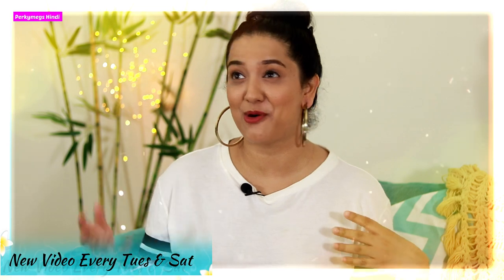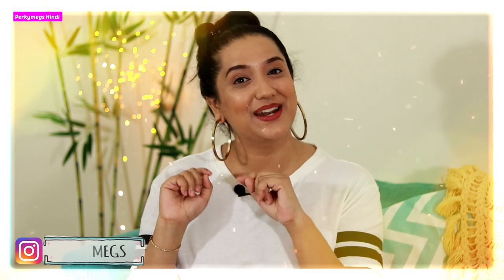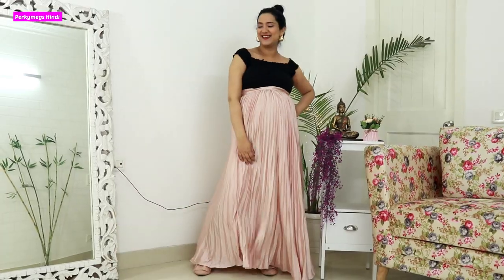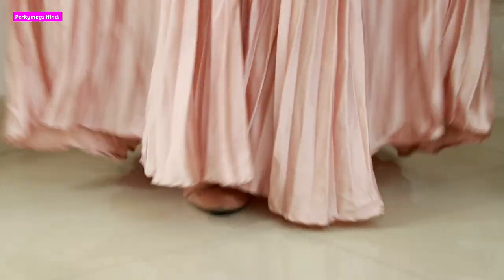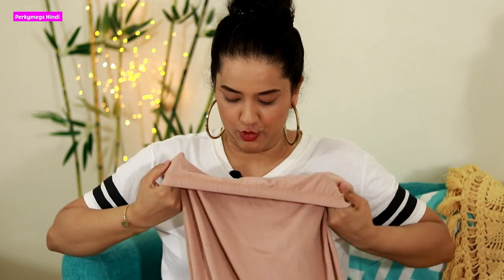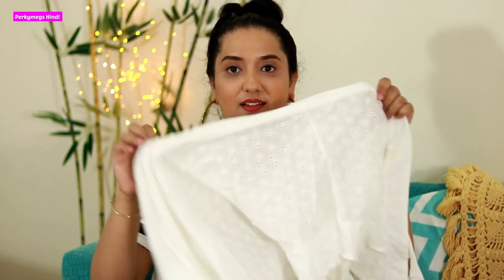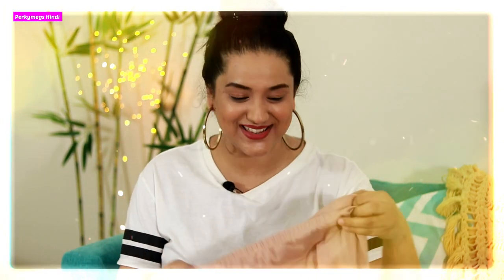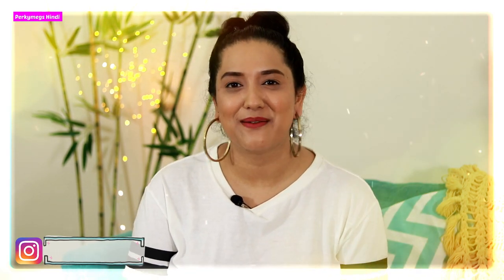1 Inner for all sheer clothes | पारदर्शी कपड़ो के लिए Inner hacks | Perkymegs Hindi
1 Inner for all sheer clothes. Inner hacks and tips.